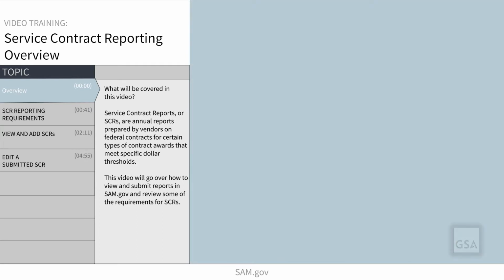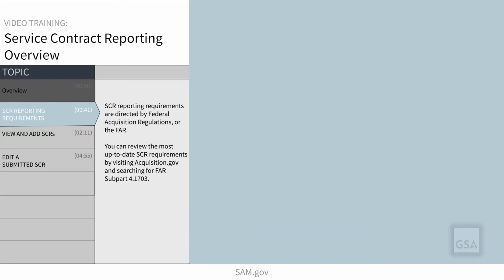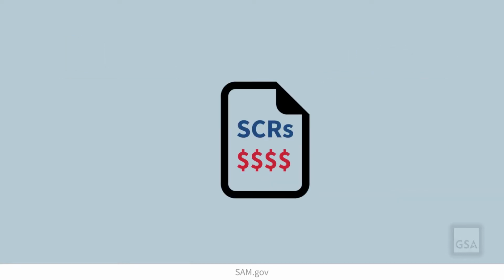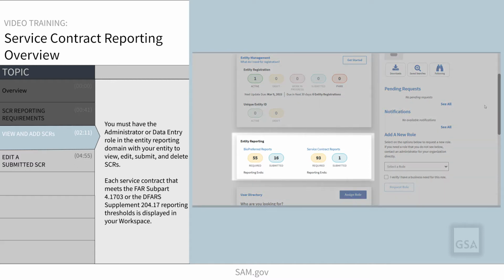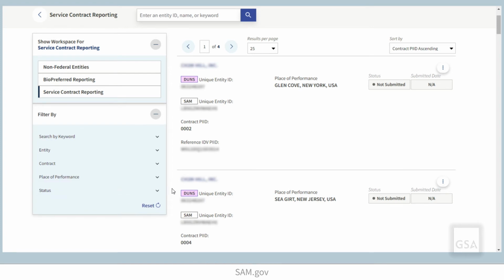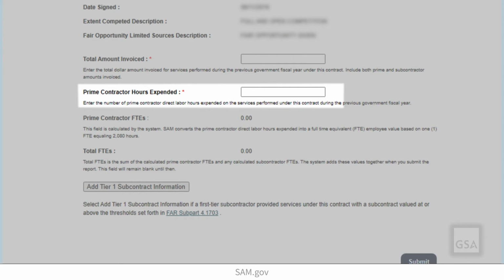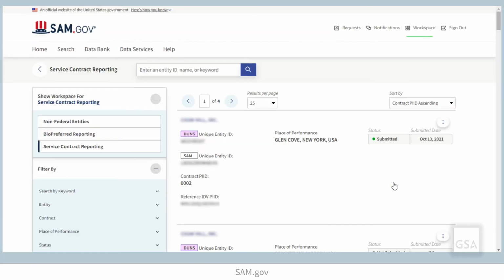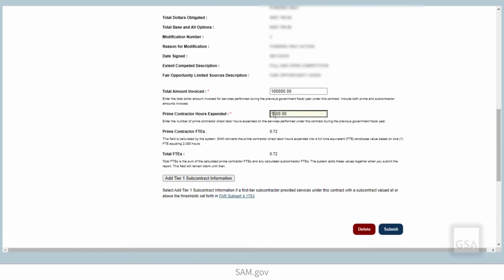Service Contract Reports (SCRs) Overview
Service Contract Reports, or SCRs, are annual reports prepared by vendors on federal contracts for certain types of contract awards that meet specific dollar thresholds. If you are a contractor with a federal award that meets SCR reporting criteria, this video will go over how to view and submit reports in SAM.gov.